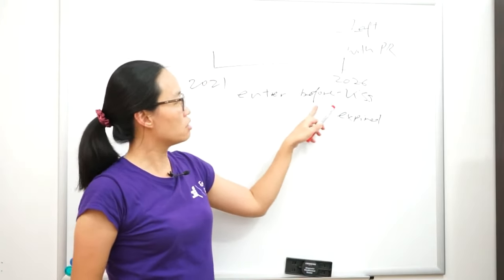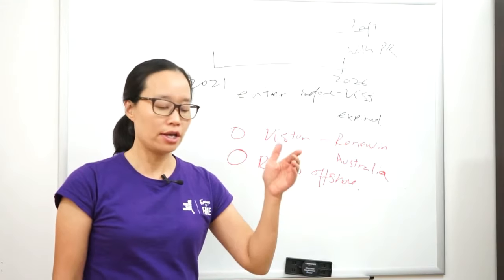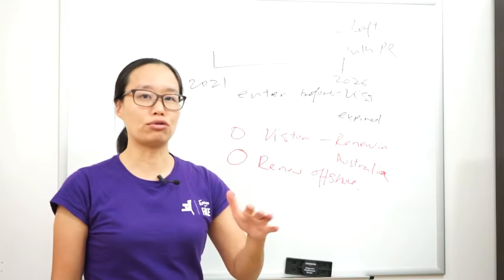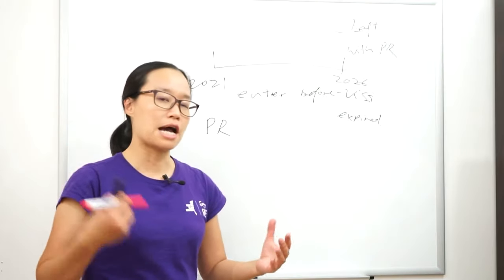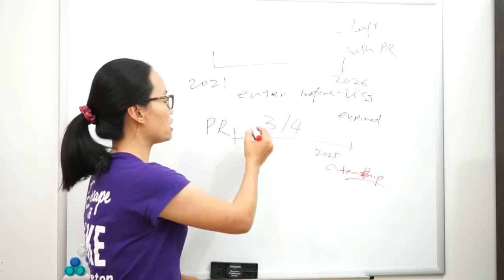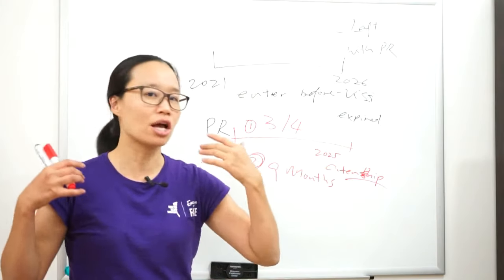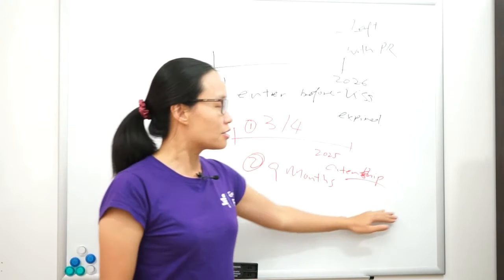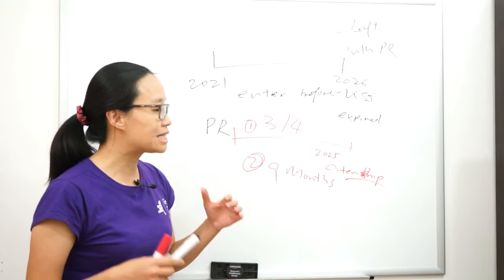How to renew your PR and get Australian Citizenship | Australian Immigration